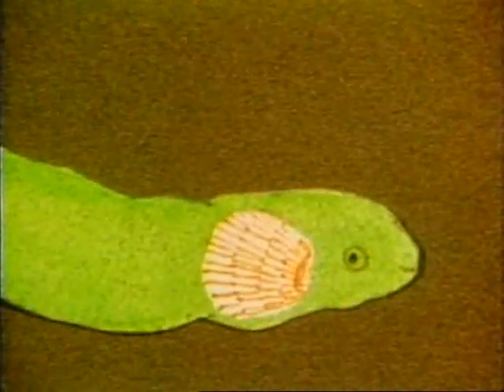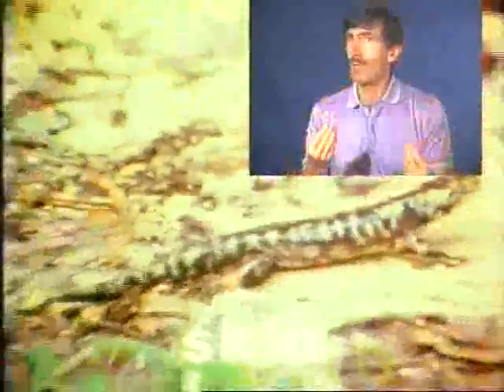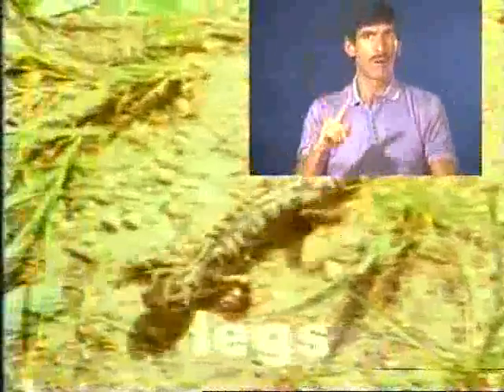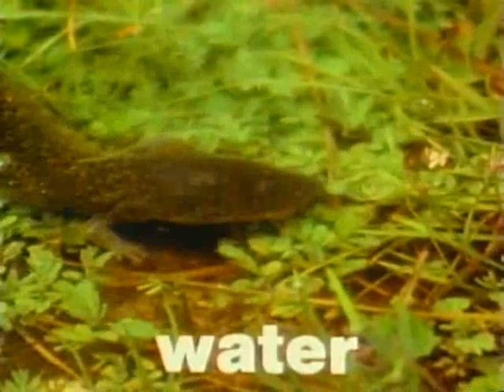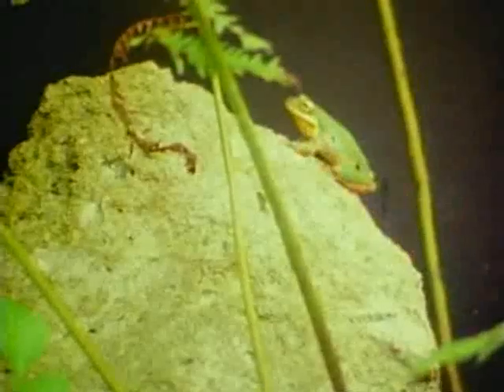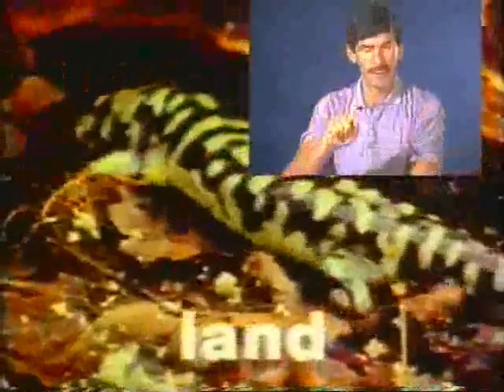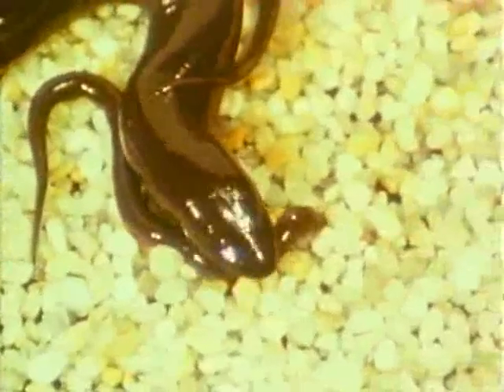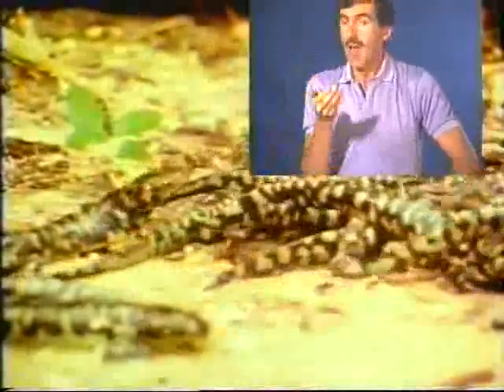Amphibians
CATS- The Center for Accessible Technology in Sign